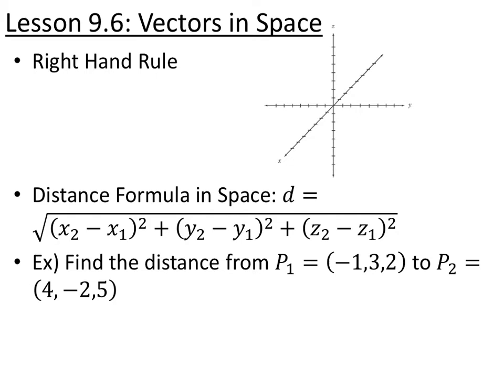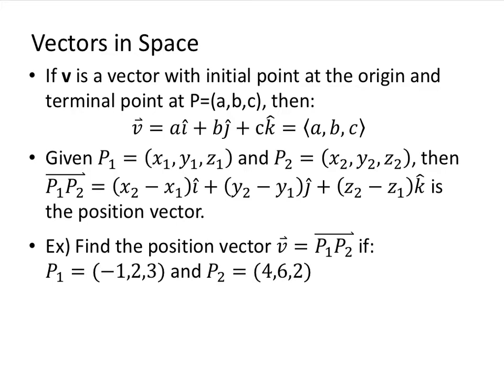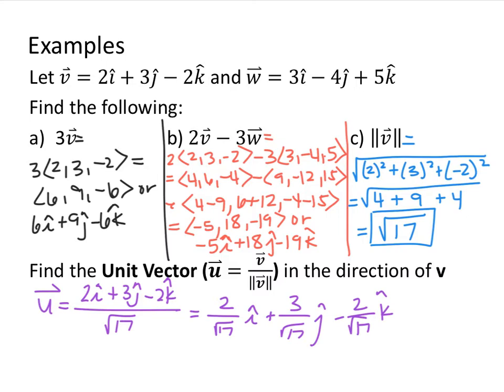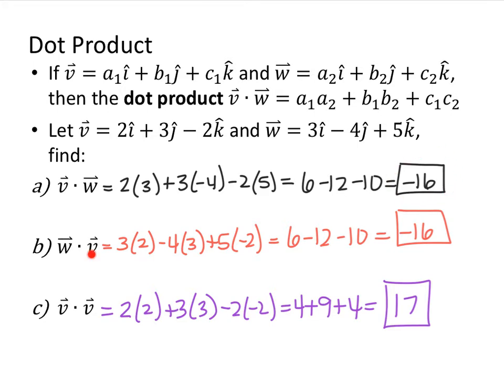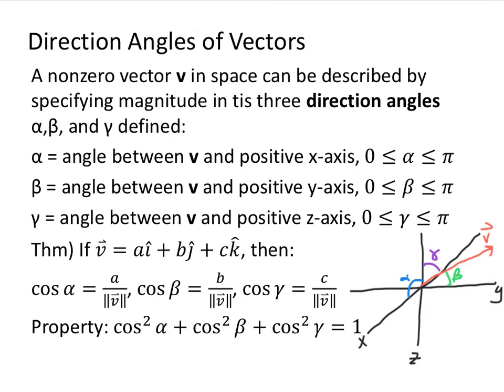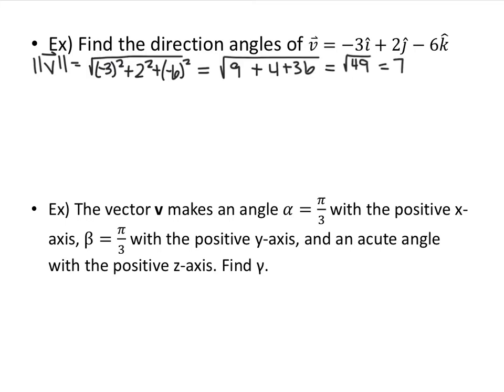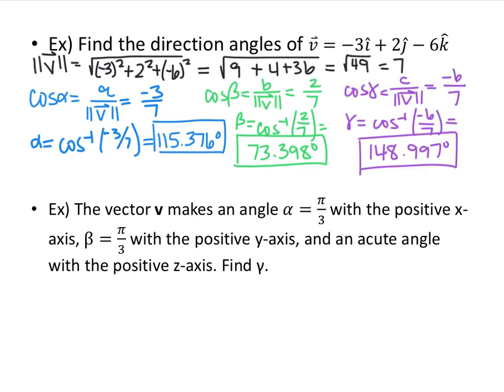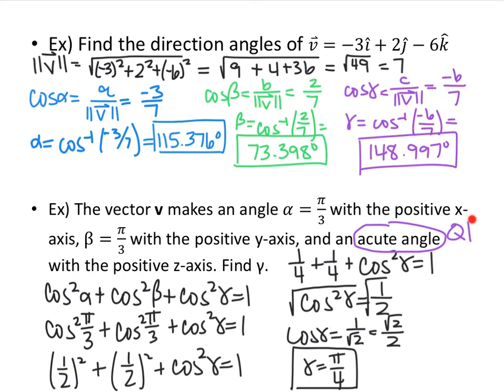Section 9.6 Video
Section 9.6: Vectors in Space